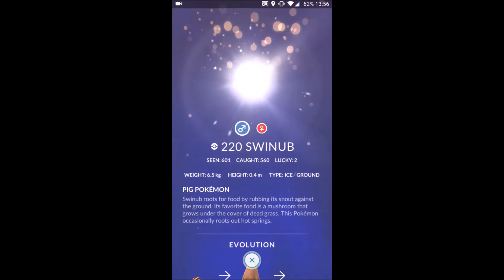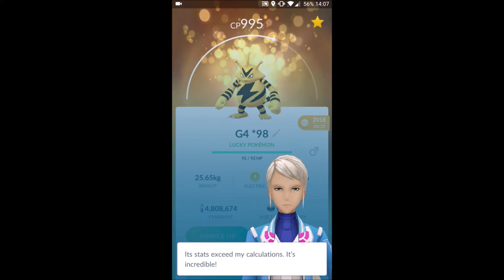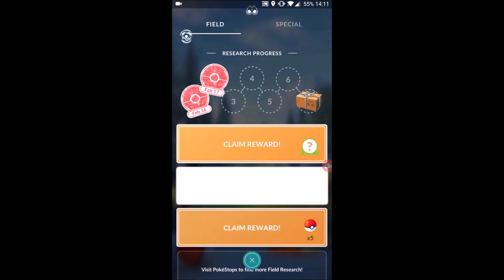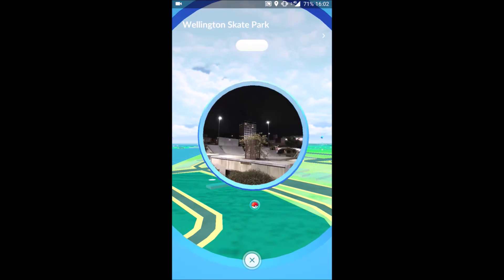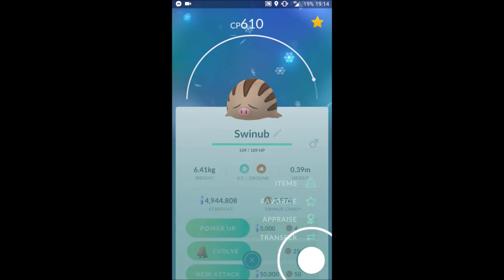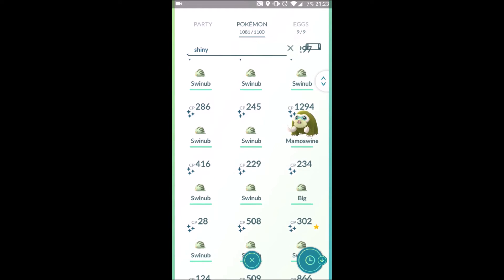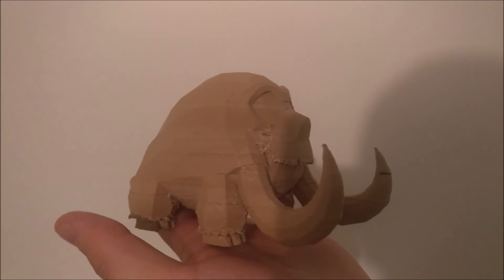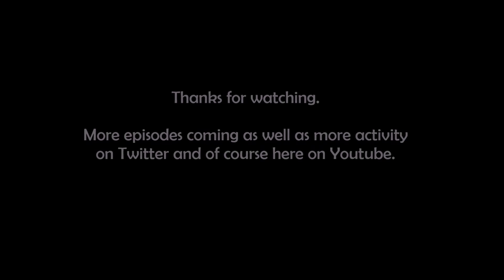Pokemon GO - Swinub Community Day - Best CD Yet!!?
My Swinub Community Day video. I also did a few new Gen4 Evolutions, as well as finding rare wild Pokemon and winning a 3D printed Pokemon! It was a great afternoon.

Let me know how you went during your CD, what you hope the next featured Pokemon is and if you achieved any goals you had for Swinub CD.